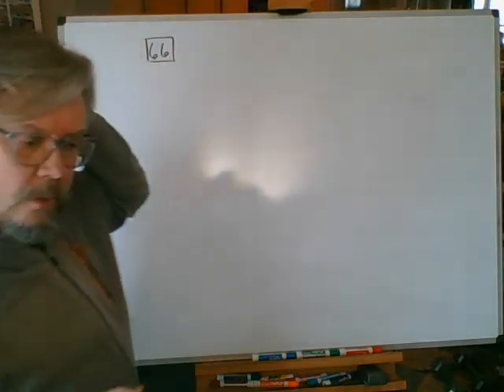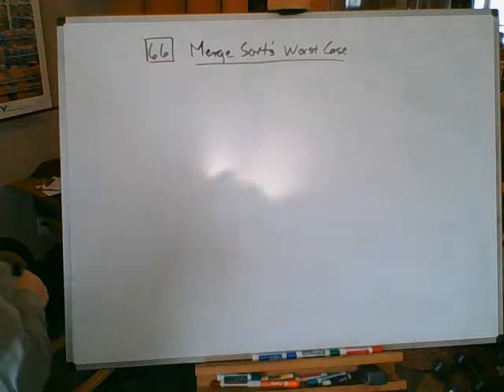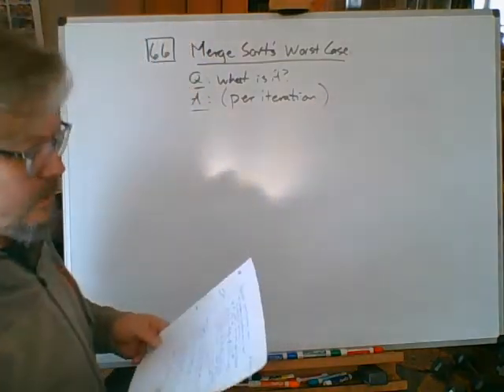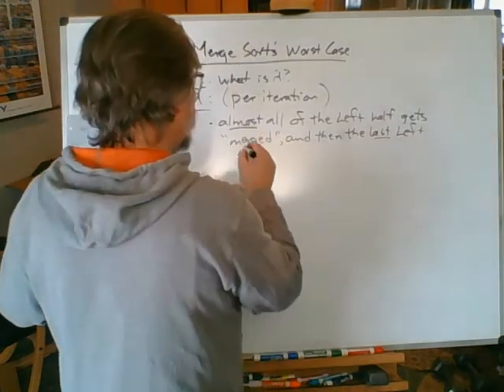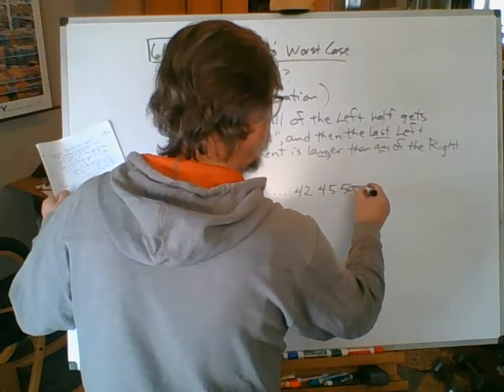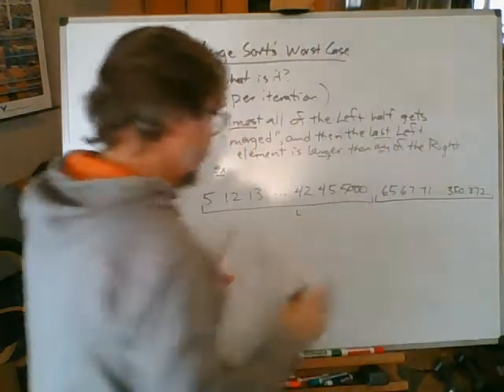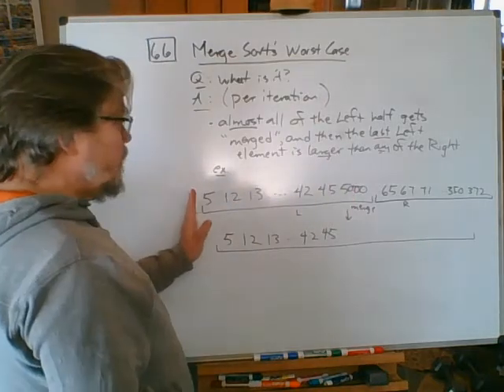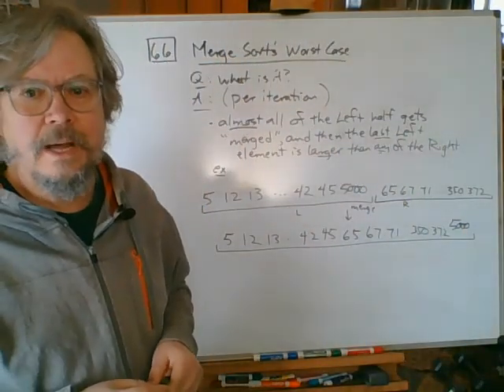CS 1124 066.1: Merge Sort Worst Case